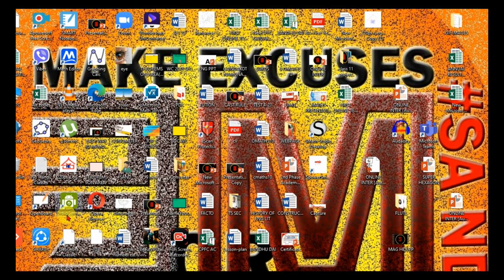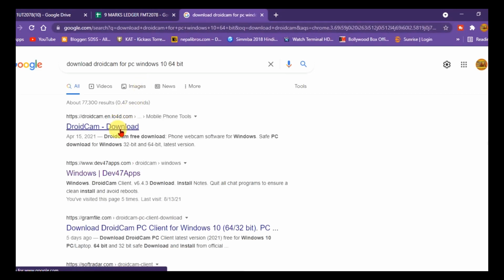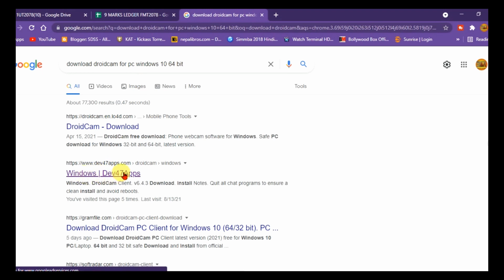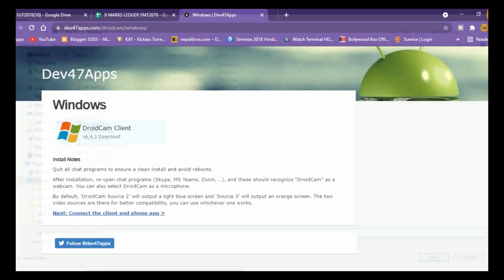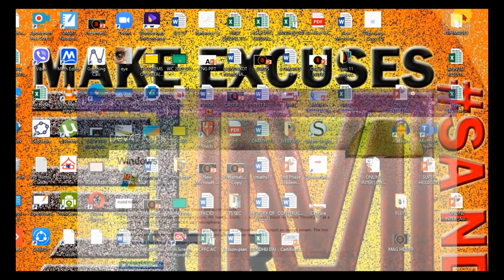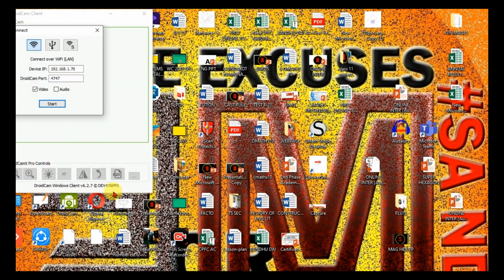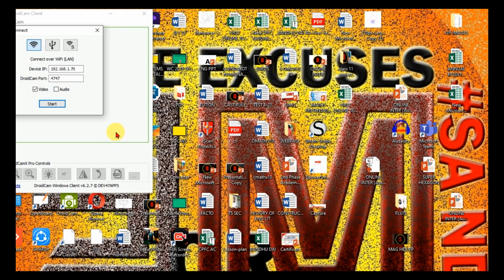HOW TO USE CAMERA OF SMARTPHONE AS WEB CAM?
With proper use of ICT Harder problems of mathematics can be solved in easy way as we visualize the problems clearly. Adding with ICT also creates a little bit more enthusiasm to the students due to which learning becomes fun!